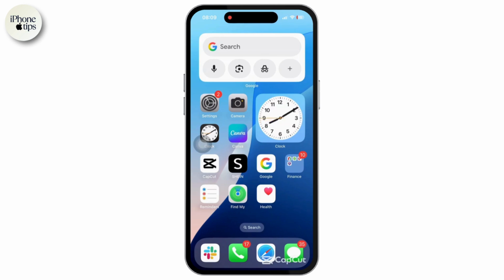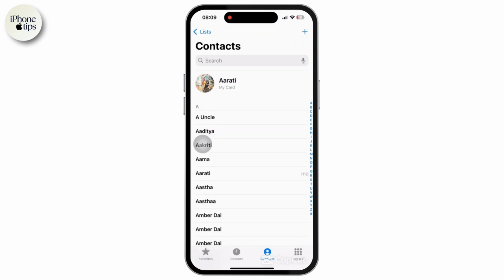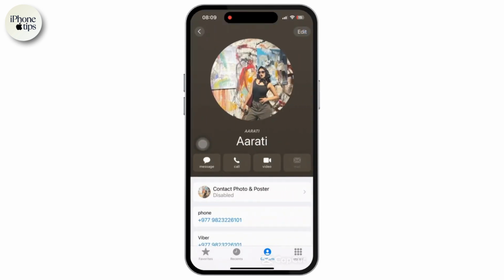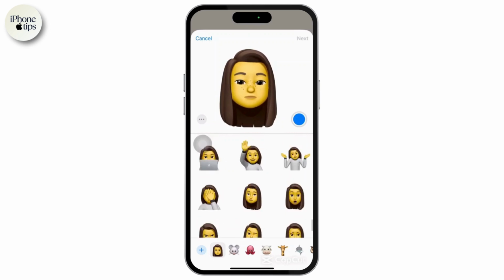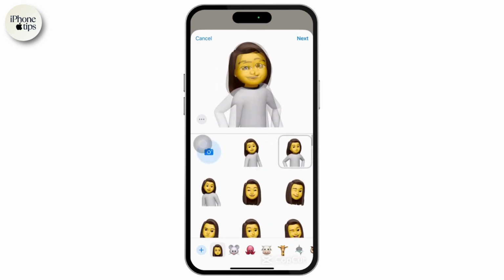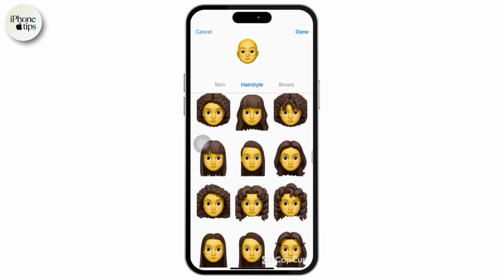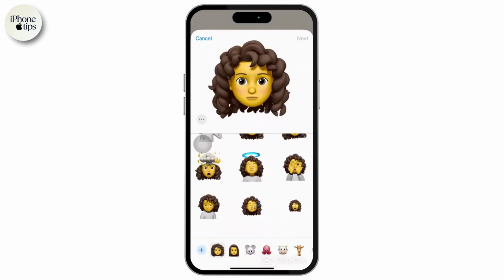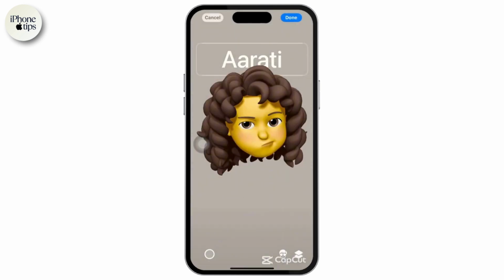How to Create your Own Memoji on iPhone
In this video you will learn about How to Create your Own Memoji on iPhone.

How to Create your Own Memoji on iPhone (2025)! Want to personalize your iPhone experience by creating your own Memoji? This video will guide you through the steps on how to create your own Memoji on iPhone quickly and easily. Whether you're asking, "How do I make my own Memoji on iPhone?" or want help designing a custom Memoji that looks like you, this tutorial has you covered. Learn how to access the Memoji feature, customize facial features, and use it in Messages and FaceTime. Watch now to create your own Memoji on iPhone today!

Timestamps:

00:00 How to Create your Own Memoji on iPhone
00:10 How Do I Make My Own Memoji on iPhone?